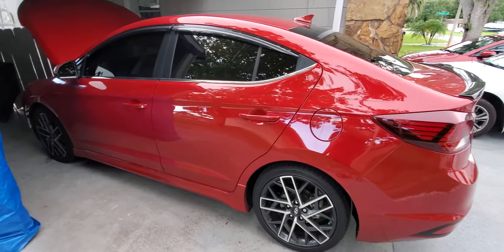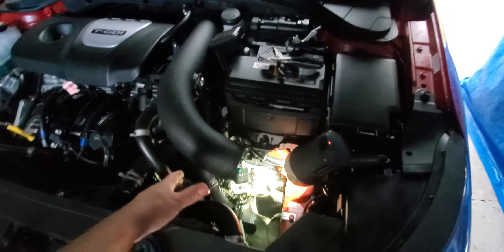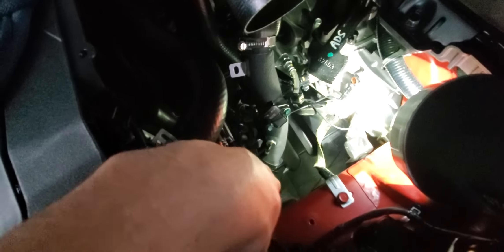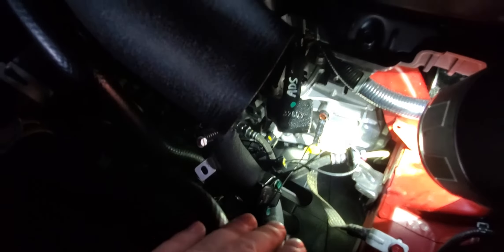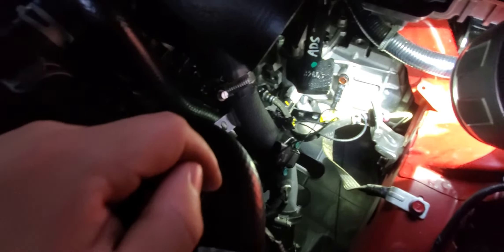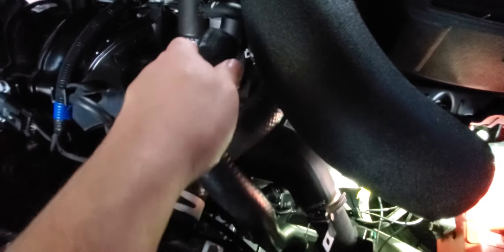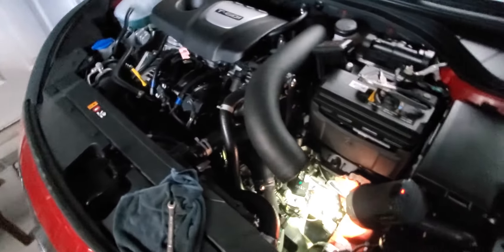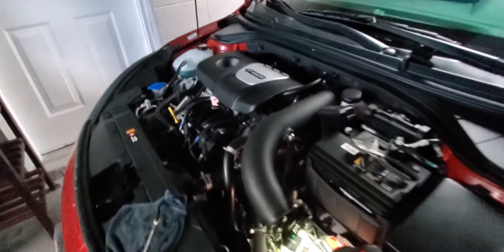Hyundai Elantra Sport Cold Side Pipe & Bov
This is not a Full Installation Video but i will shiw where the Cold Side intercooler Pipe is Located and how to remove.
Just remember there are 4 clamps but you can only remove the one of the throttle and the bottom one on the Intercooler and just pull it out. Don't matter how you remove it, w.e makes it easier for you.

Upgrading from Stock to TorkMotorsports Cold Side Pipe with Turbosmart Veeport Bov:)

Check out 2nd Video to see the Stock Cold Pipe Out.